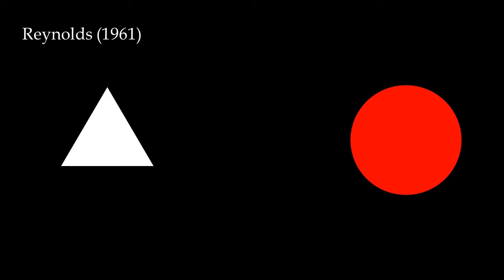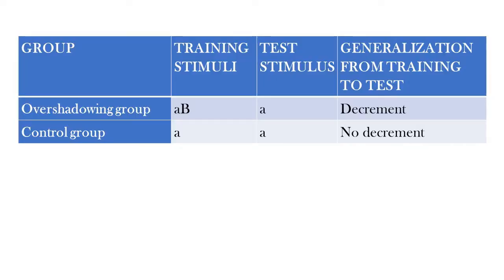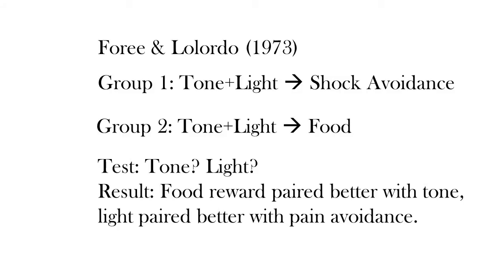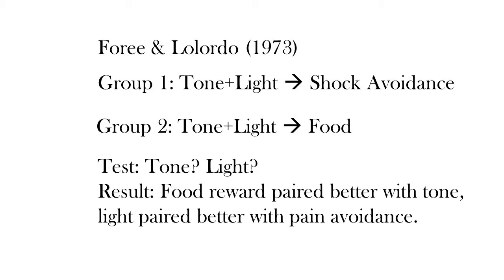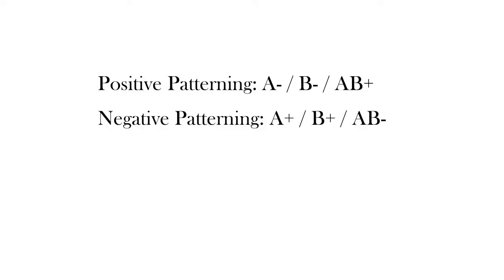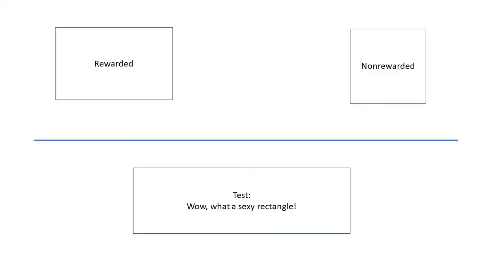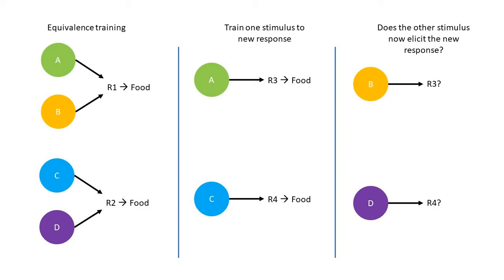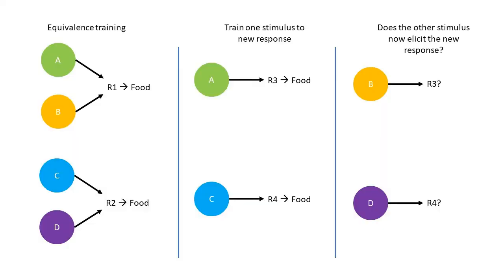Learning: Generalization and Discrimination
An overview of the stimulus control of behavior, basic concepts of generalization and discrimination, and some examples.